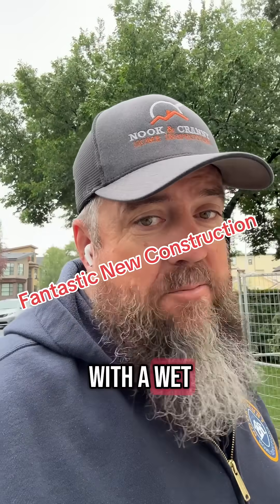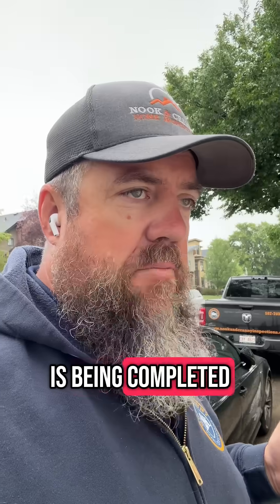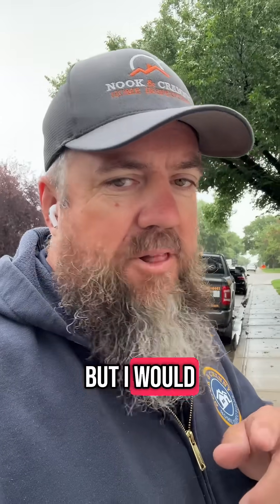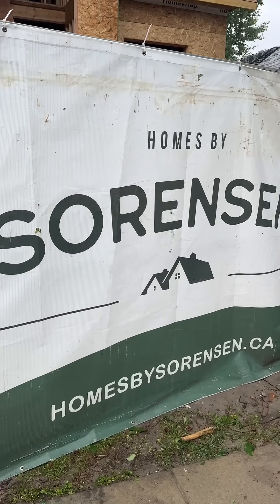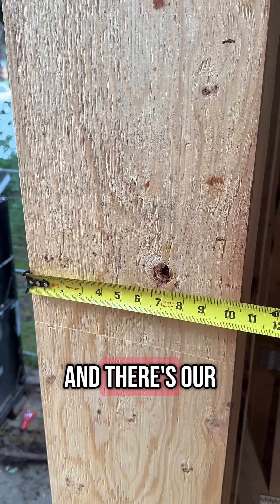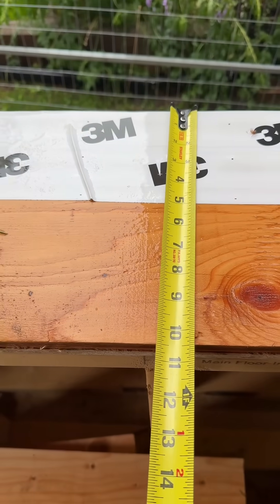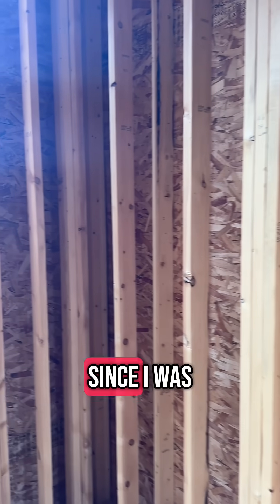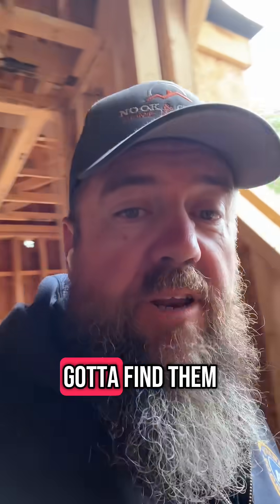When your shooting for a NetZero home this is how to help achieve it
When your shooting for a NetZero home this is how to help achieve it. Extra thick exterior walls will definitely increase the R value.